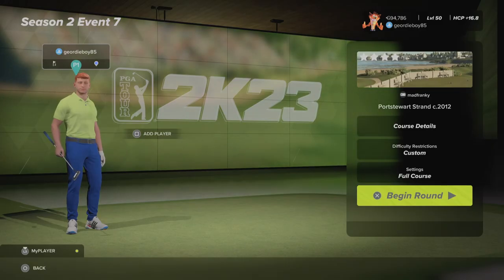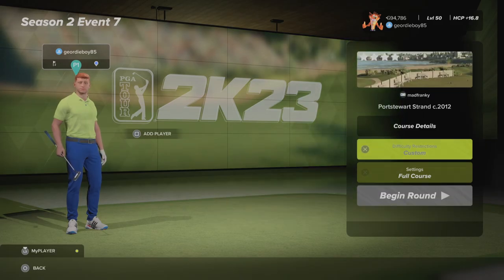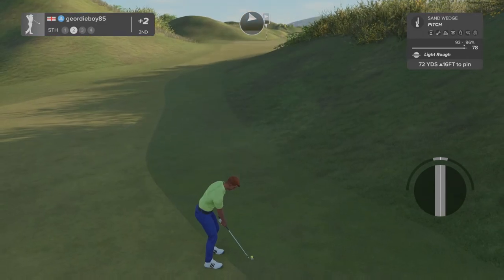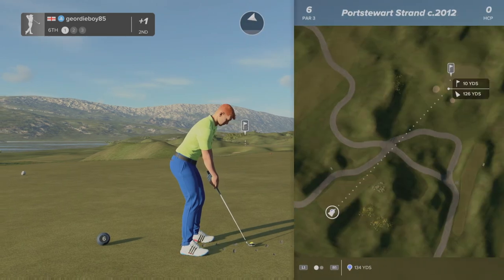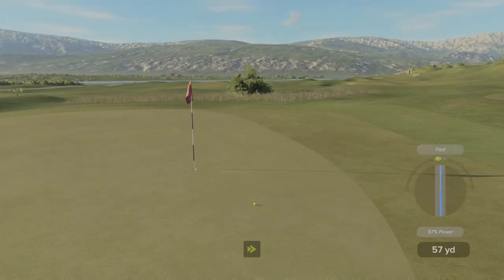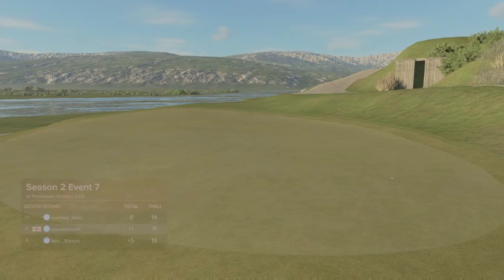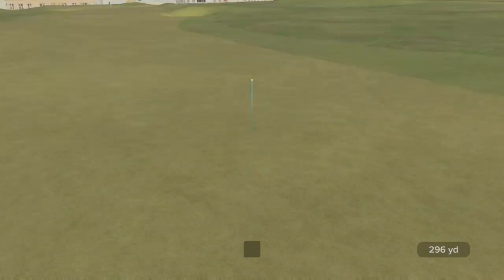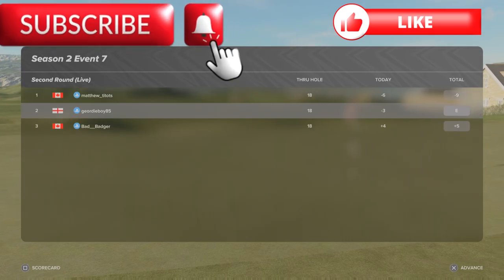PGA Tour 2K23, The Sanctuary Season 2 Event 7, Portstewart Strand Round 2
The Sanctuary hit Portstewart this week, after a even par round 1 we try to tame the greens and beat the course, long one in coming.